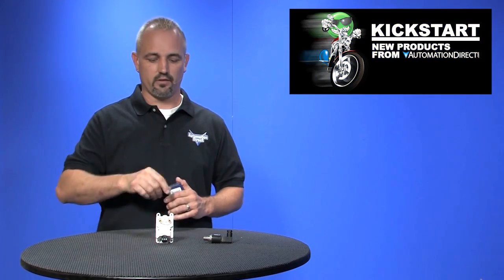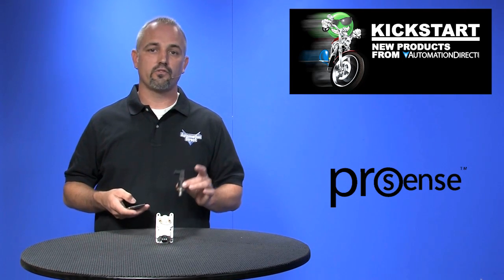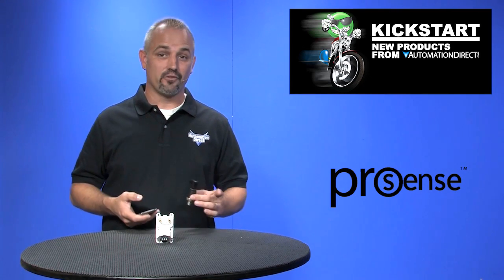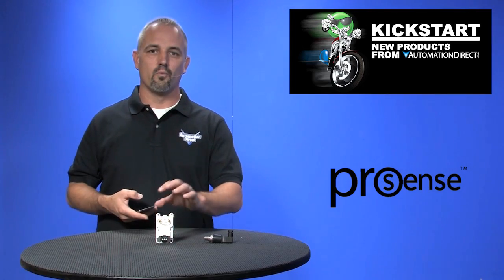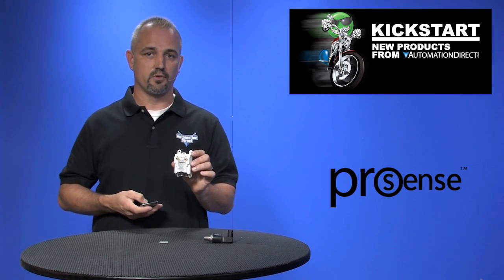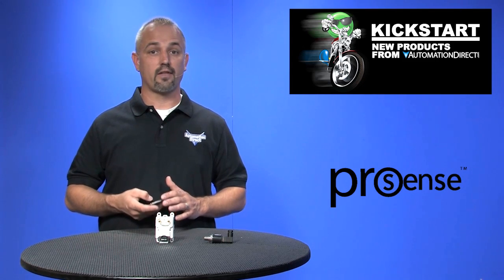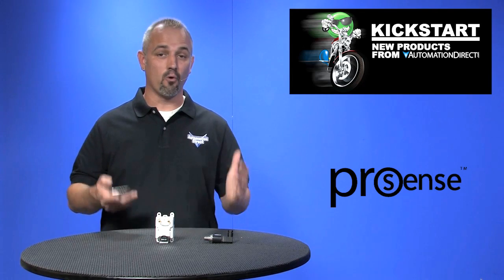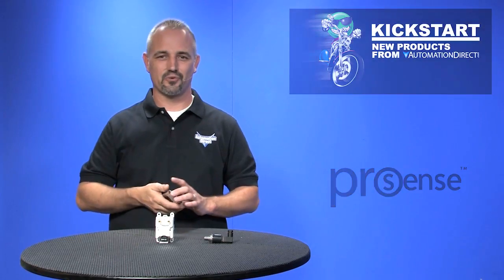ProSense Air Differential Pressure Transmitters from AutomationDirect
Rugged pressure switches and transmitters provide accurate and reliable feedback for pressure control and monitoring applications. Switches provide simple setpoint-tripped signals, while transmitters can provide gauge, absolute, or differential pressure analog readings.